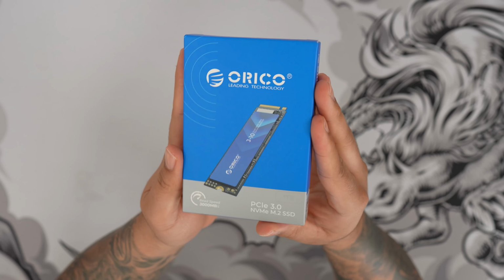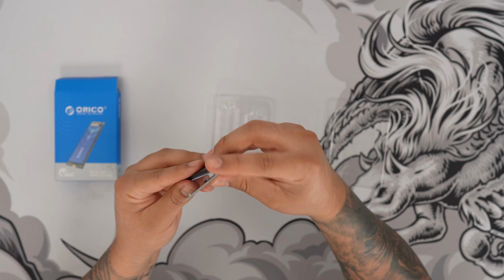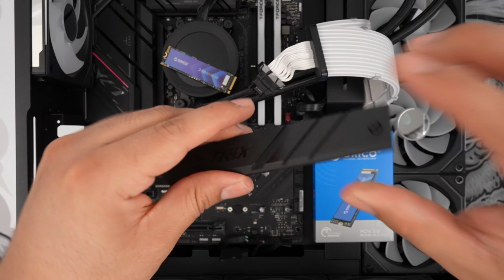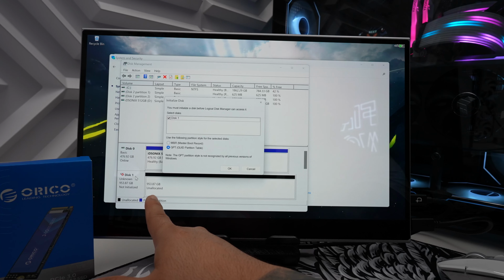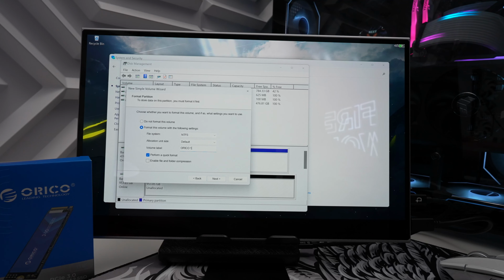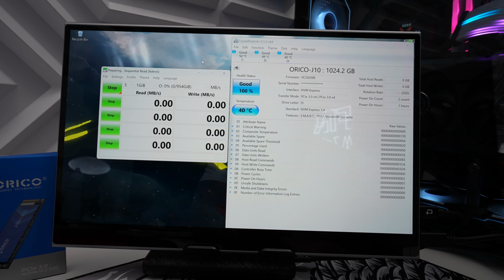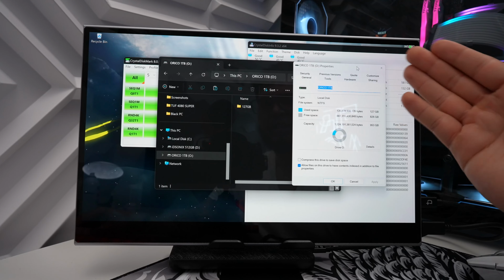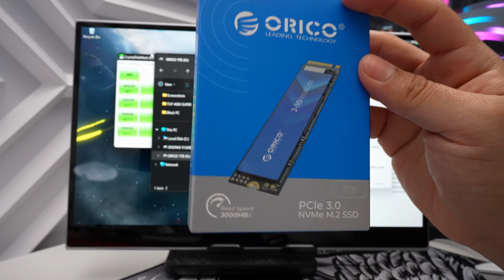ORICO J-10 M.2 NVMe SSD Review : 1TB under $60 🔥 How To Install and Setup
The ORICO J-10 features PCIe 3.0 with read speeds up to 3000 MB/s with Storage Options from 256GB - 2TB. Here I review and benchmark the 1TB NVMe M.2 SSD by ORICO as well as show you how to install a NVMe SSD on a motherboard.
Desk Setup List (Amazon)
🔥🐺 Black Gaming PC List🐺🔥 (Amazon)
NZXT H9 ELITE (Black) (Amazon)
ROG STRIX 4080 Super OC (Black) (Amazon)
AMD Ryzen 9 7900X (Amazon)
ASUS B650E-F AM5 Motherboard (Amazon)